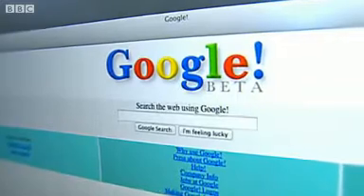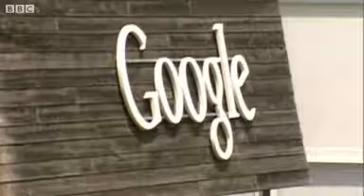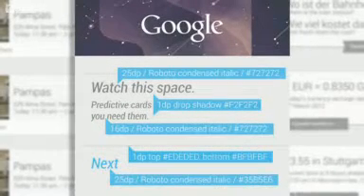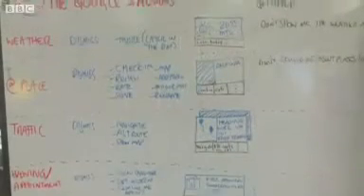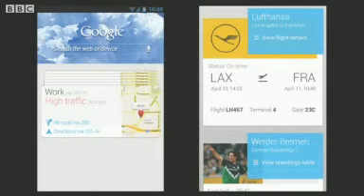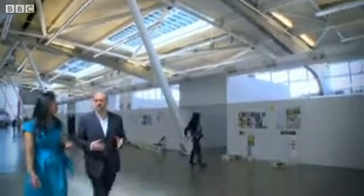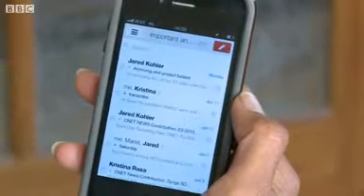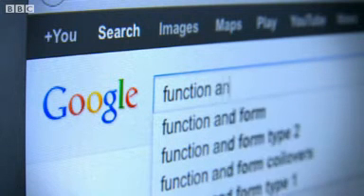Can Google design be consistent